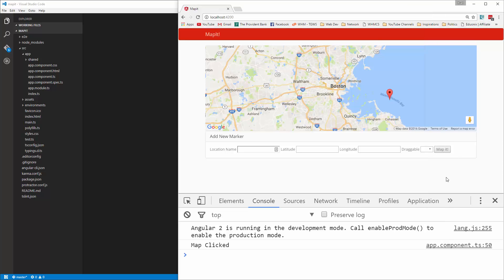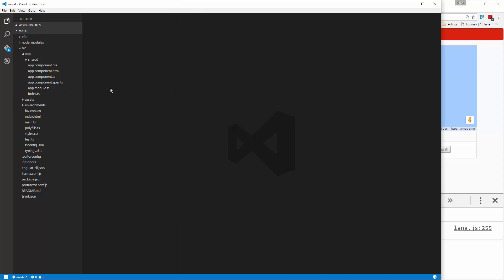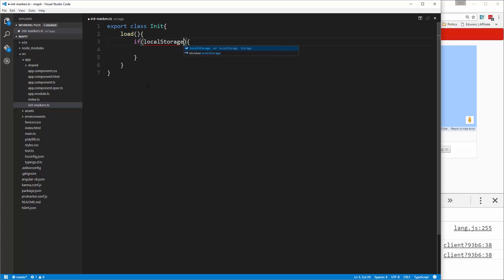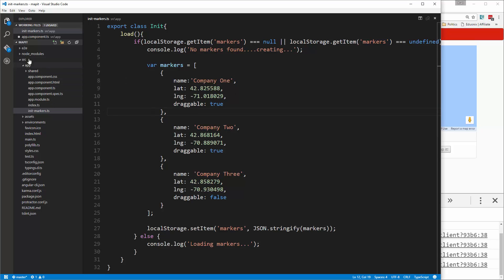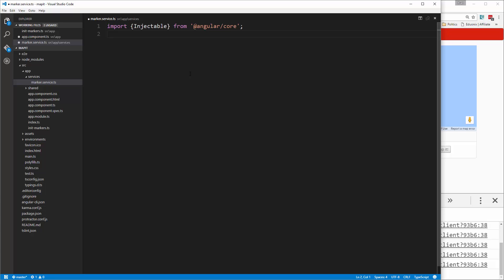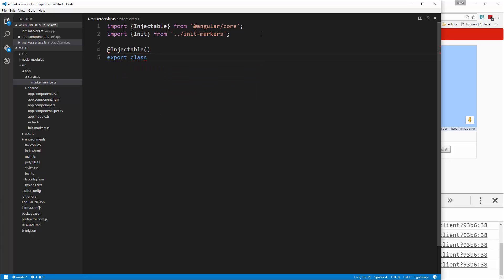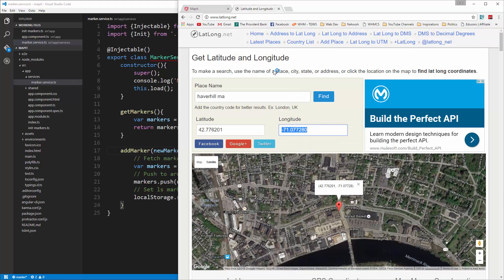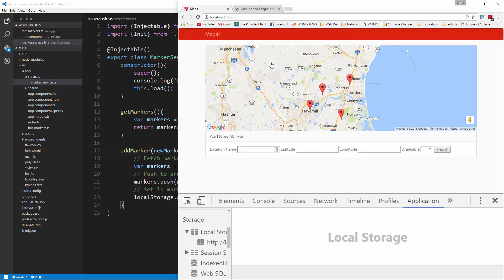Learn To Build A Google Map App Using Angular 2 - Marker Service & LocalStorage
Learn how to Design a complete Google Map App using Angular 2